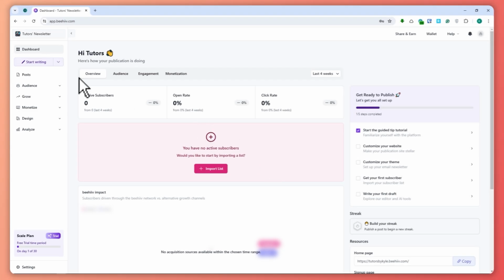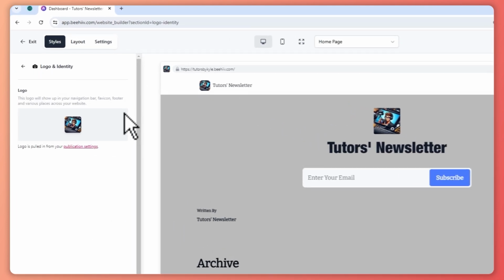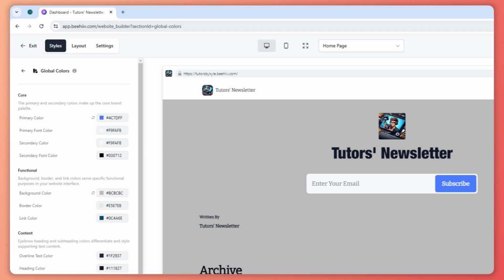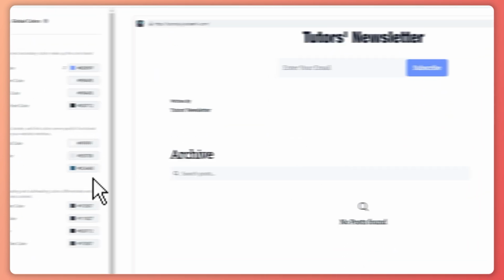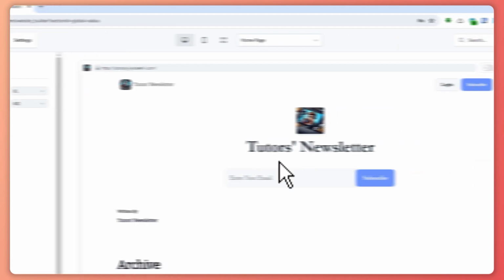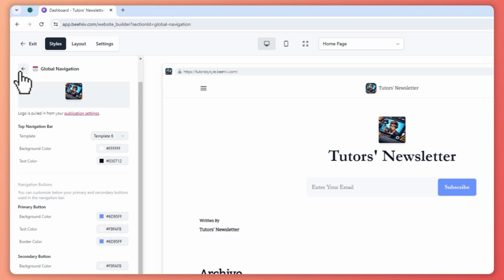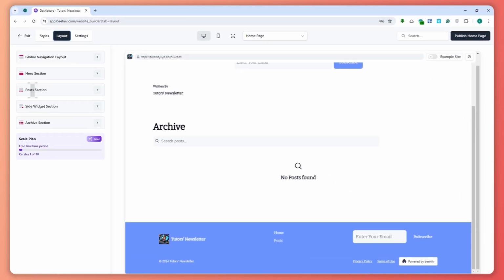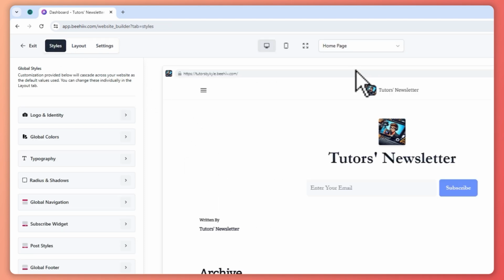How To Edit Beehiiv Landing Page (2026) Beehiiv Landing Page Tutorial